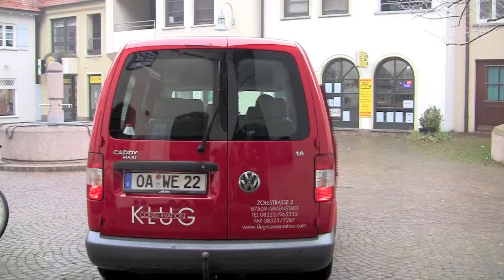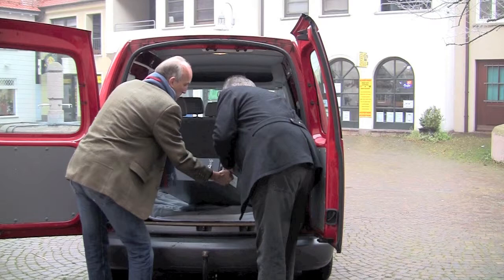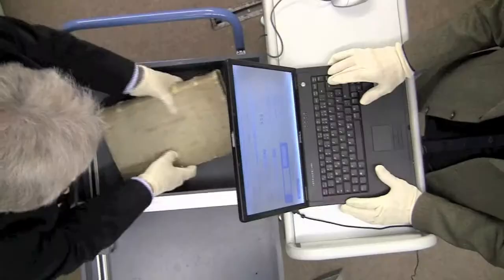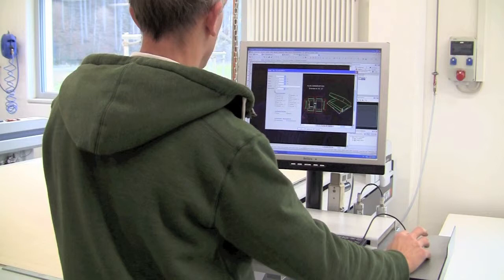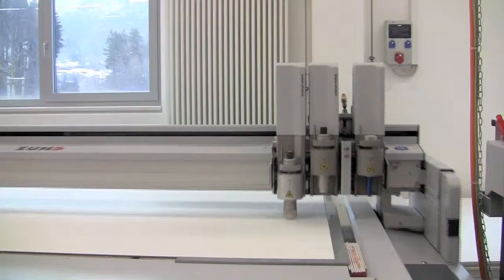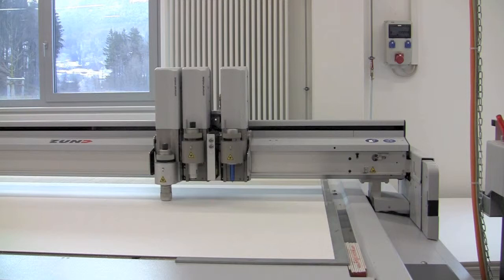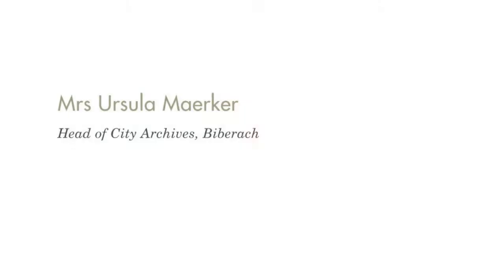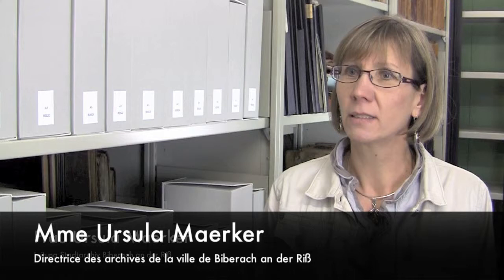KLUG-CONSERVATION archival storage concepts (EN)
KLUG CONSERVATION

Preventive conservation of cultural heritage stops its decline and prevents extensive and expensive restoration.

Our mobile book measuring device is easily put together, within minutes, enabling the millimeter measurement of historical objects. With utmost care the height, the width and the thickness are gathered together with the signature of the object. This enables a clear assignment to the protective packaging. The customized boxes are manufactured in a digital workflow process.

See a case study in the Municipal Archives of the city of Biberach, located on the banks of the river Riss. The study demonstrates a preservation project, its completion and the reasons which justified these actions.